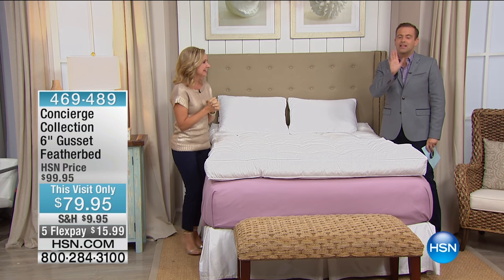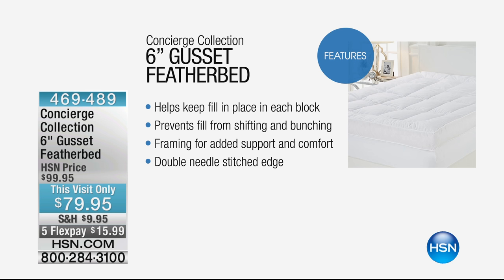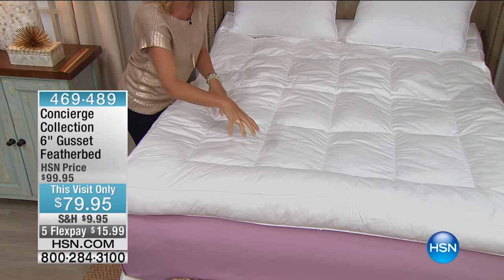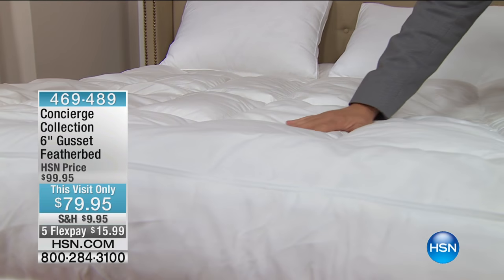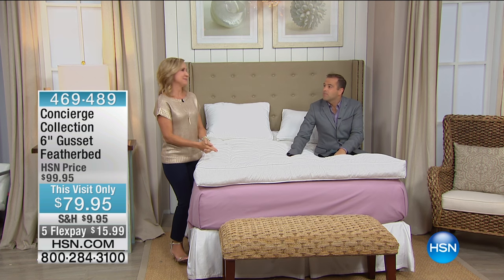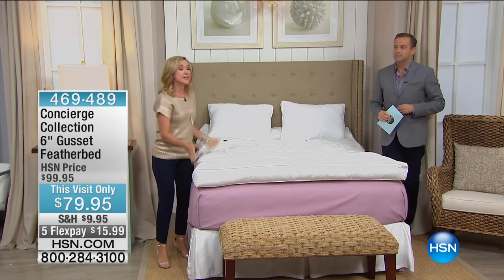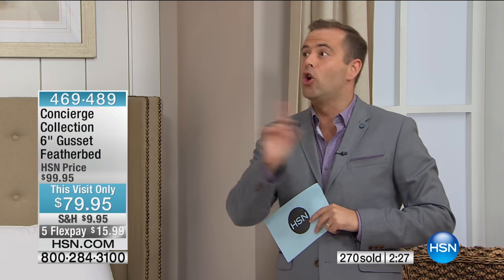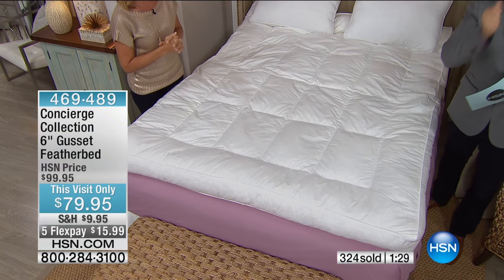Concierge Collection 6" Gusset Featherbed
Looking for your ultimate featherbed? Maybe yours has too many lumps and bumps? Relax. This one's just right. A fine combination of luxurious materials...